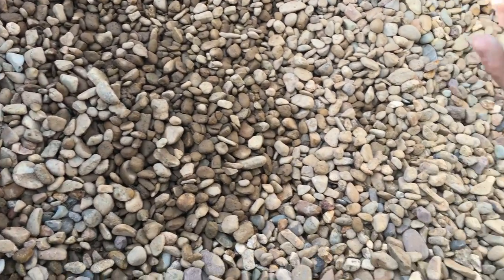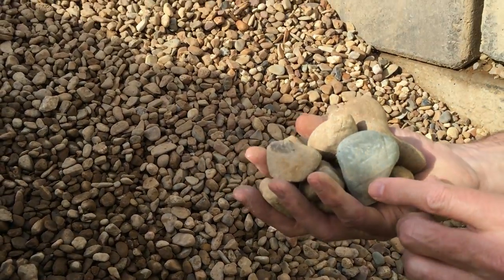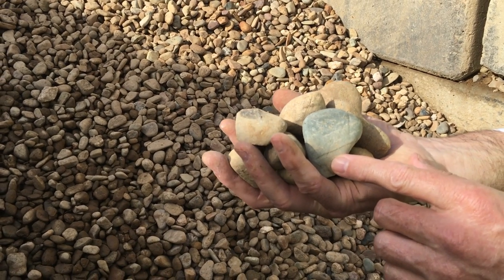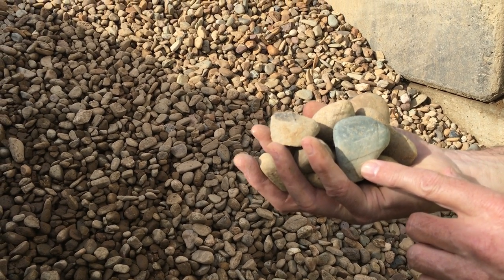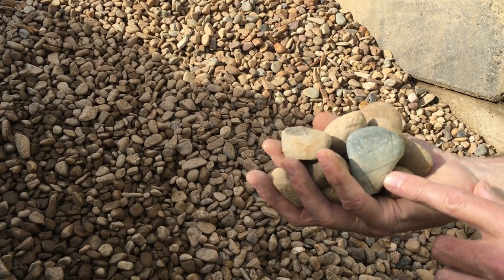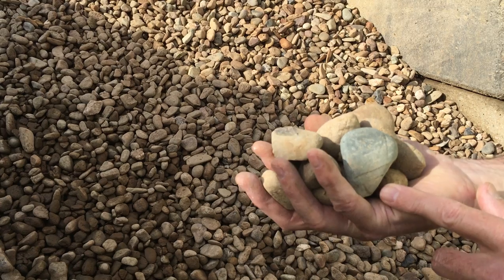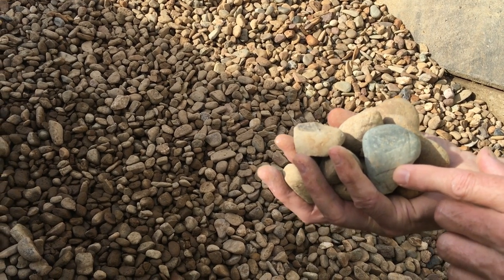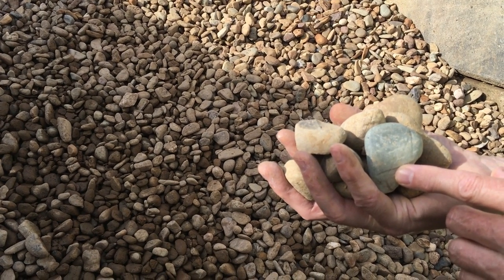River Pebble 40mm